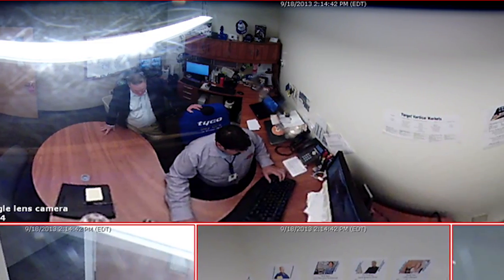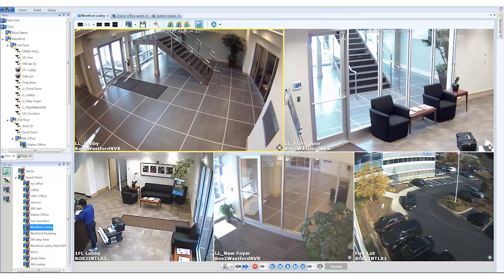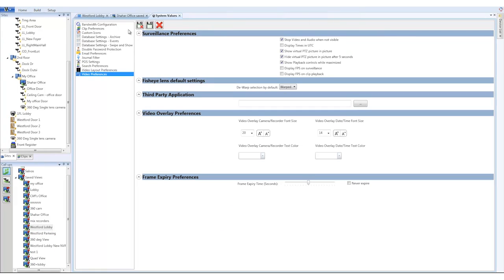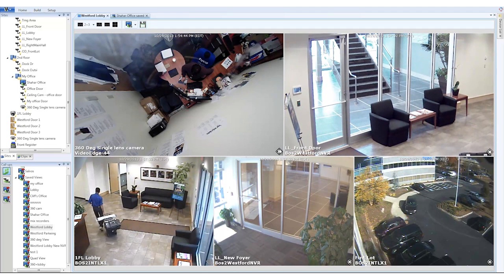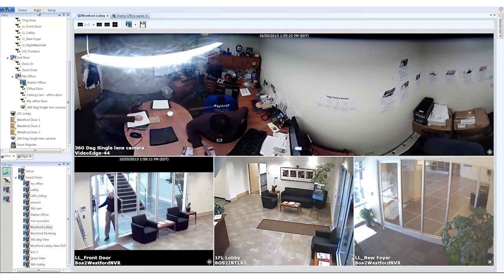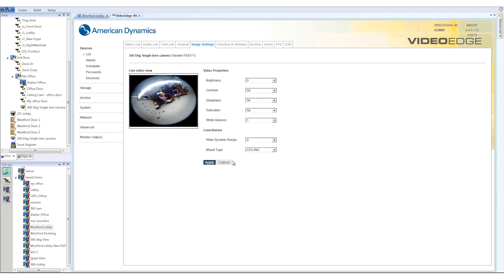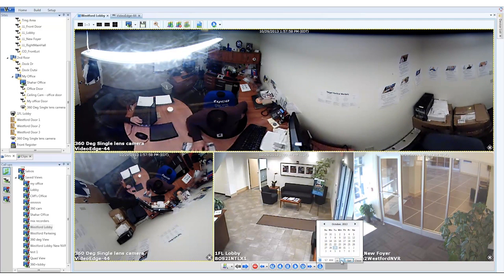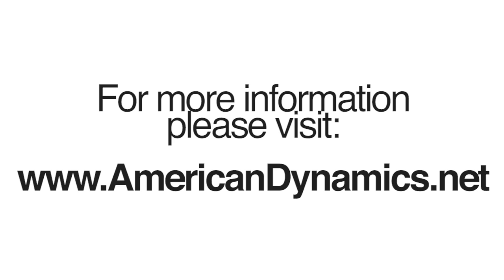VideoEdge and victor v4.4 - 360 Degree Camera Dewarping Feature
One of the many features of VideoEdge and victor unified client is support of 360 degree cameras. In this video you will learn how to these images can be displayed dewarped or flattened. This allows you to use a single camera to secure large areas.